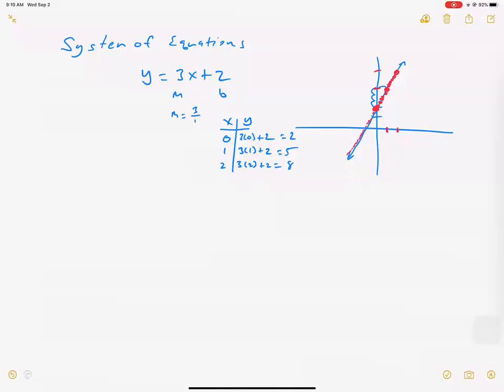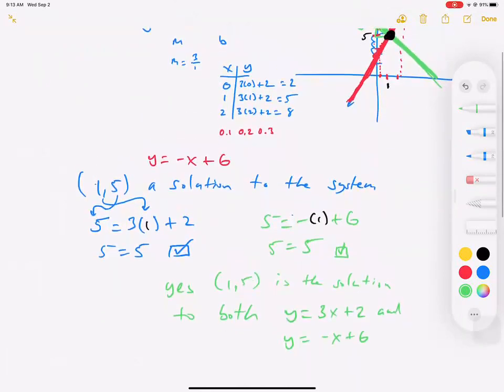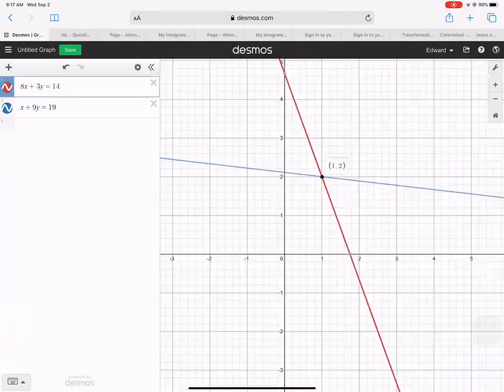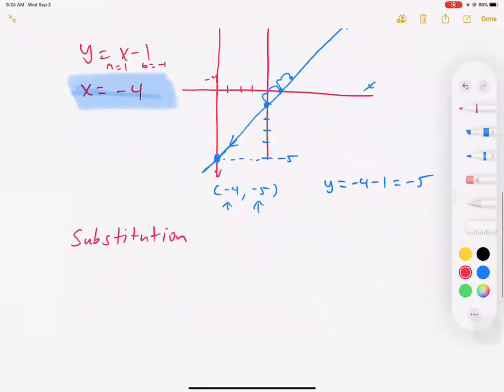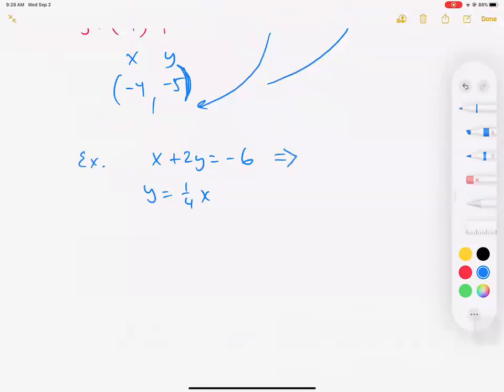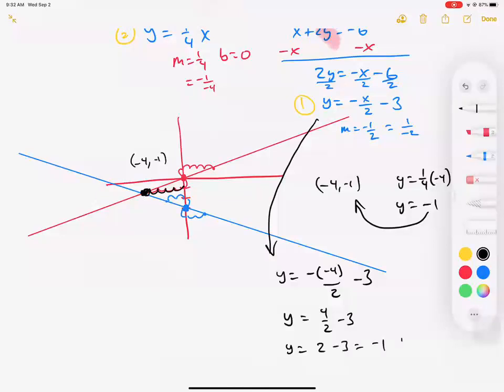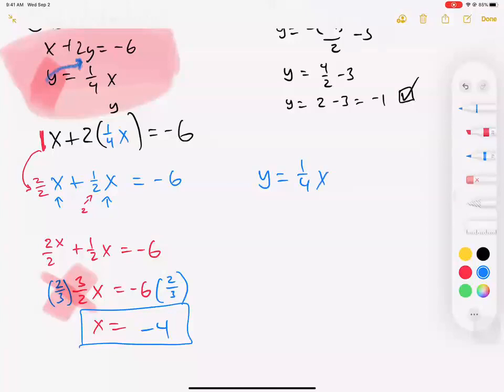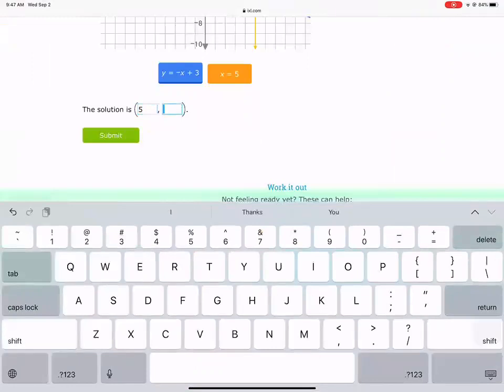Algebra 2 Solving a System of Equations by Graphing and Substitution